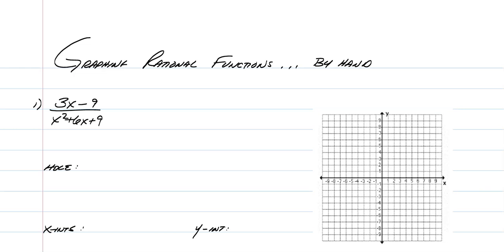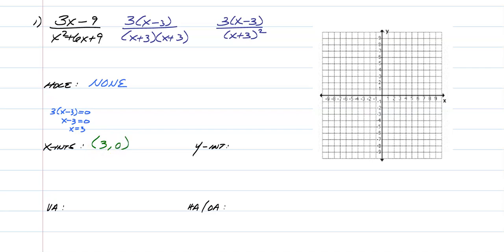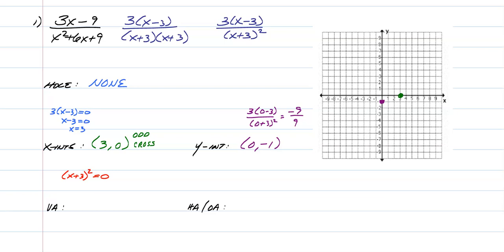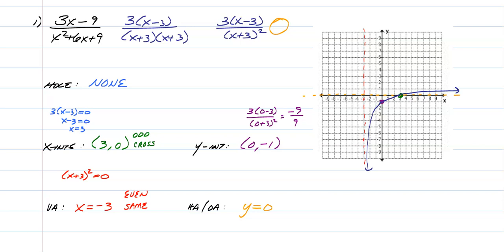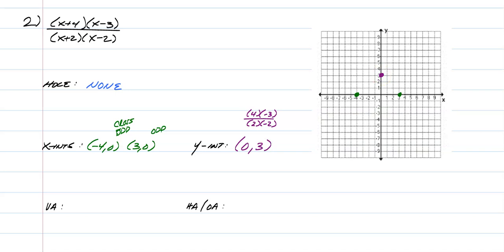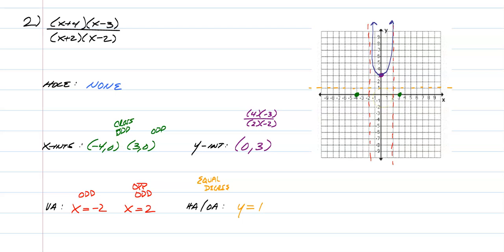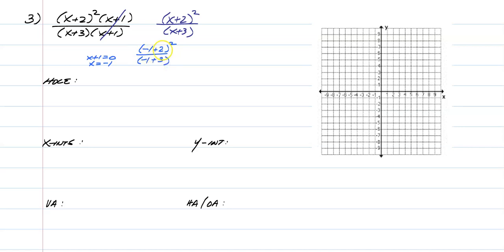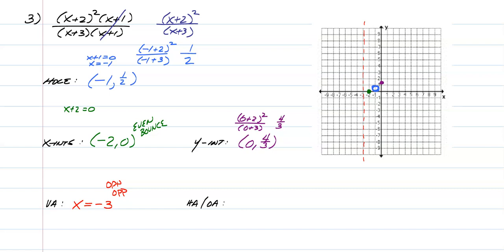Rational Function Graphing